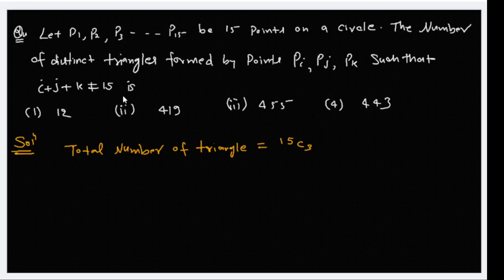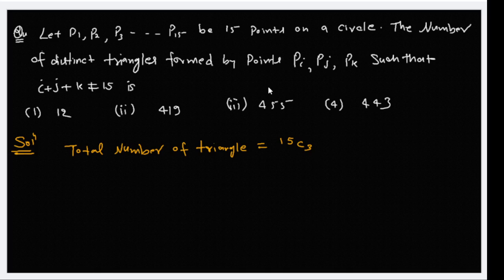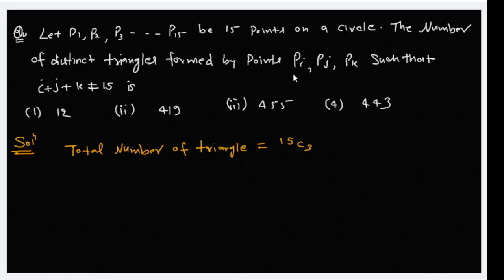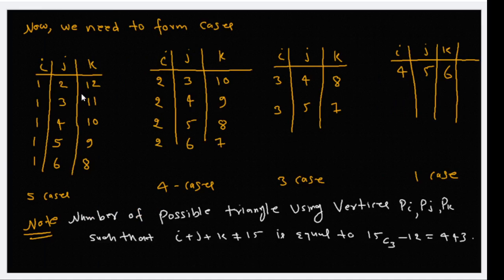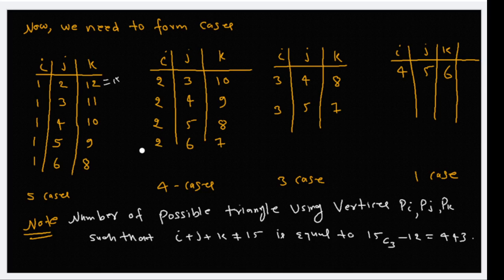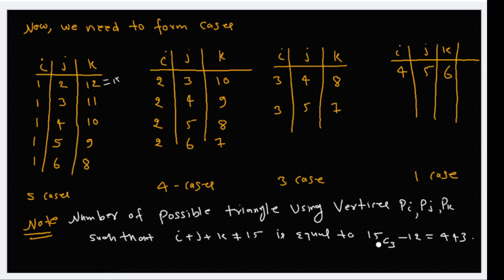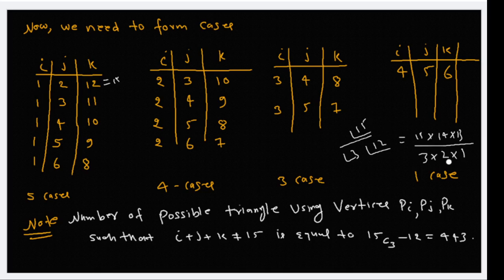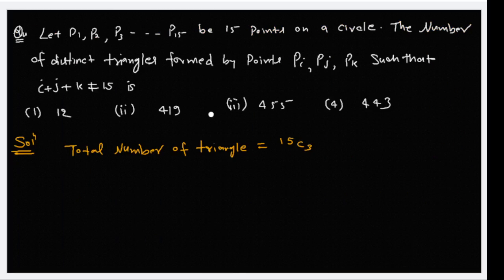Solution || JEE Main 2021, 4th Attempt Video Solutions - 1st September, Shift 2(Evening) | Maths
Crack IIT JEE,CSIR NET, GATE & IIT JAM Exam with Best Online & Offline Coaching Classes at Learning Today Foundations